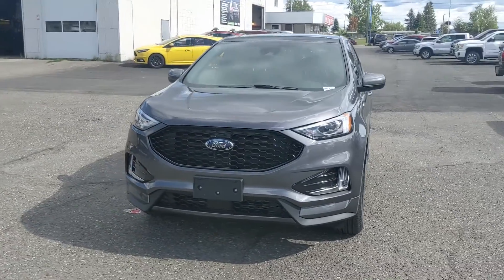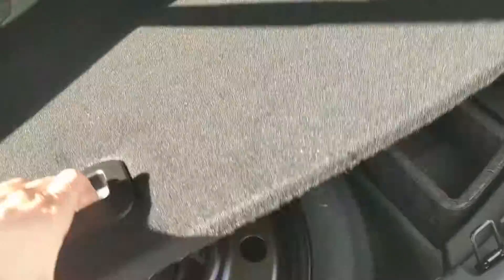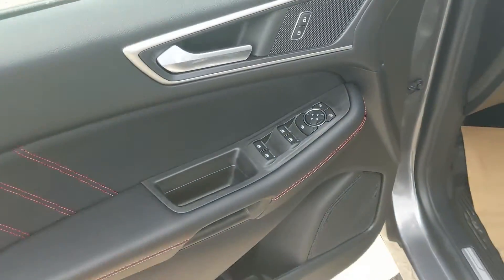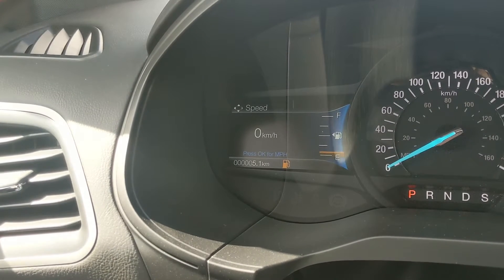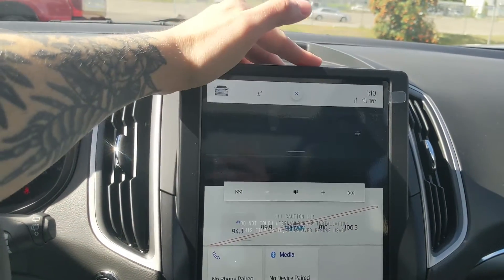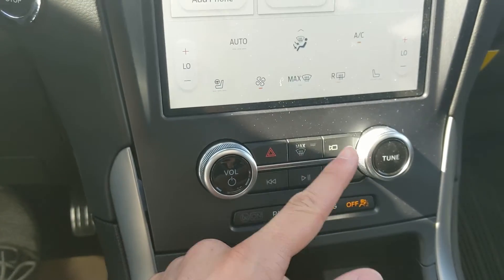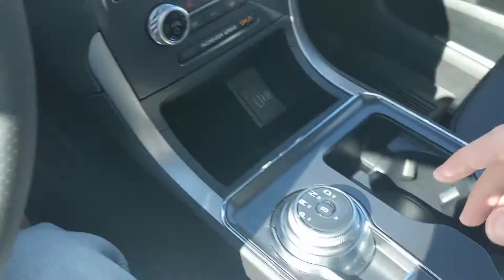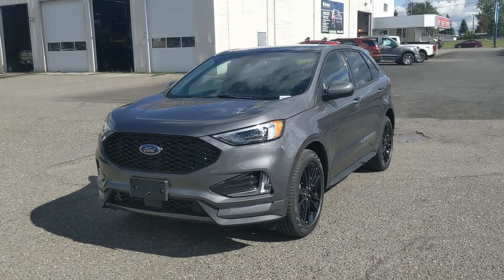2022 Ford Edge ST Line Walk-Around | Stock# BA82281 | Prince George Ford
2022 Ford Edge ST Line Walk-Around | Stock# BA82281 | Prince George Ford

The 2022 Ford Edge ST Line comes with some great features that include FORDPASS CONNECT, Backup Camera with Reverse Sensors, BLIS W/Cross Traffic, Lane Keeping System, Cold Weather Package, Class II Trailer Tow Package, Remote Vehicle Start, Intelligent Access, Dual Zone Front Climate, Heated Front Seats, SYNC 4, Panoramic Vista Roof, and Power Liftgate.

Coming in a Carbonized Grey Metallic exterior with an Ebony Activex interior and powered by a 2.0L EcoBoost Engine.

This SUV will provide a smooth driving experience under many changing weather conditions. Comfort is one of many areas that the 2022 Ford Edge ST Line excels in. You will find ample space for you and your passengers, with more than enough cargo space to handle most situations. Come visit us at Prince George Ford to take this unit for a test drive.

1331 Central Street West
Prince George, BC
V2M 3E2